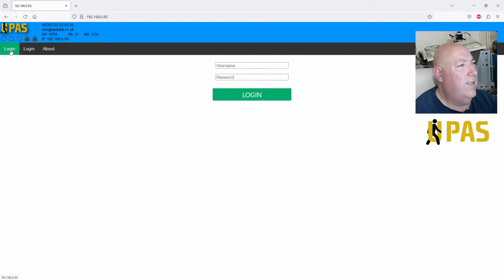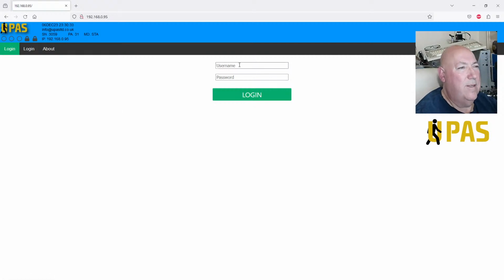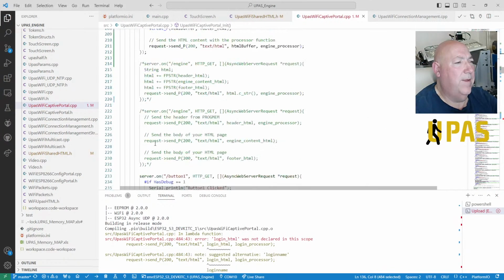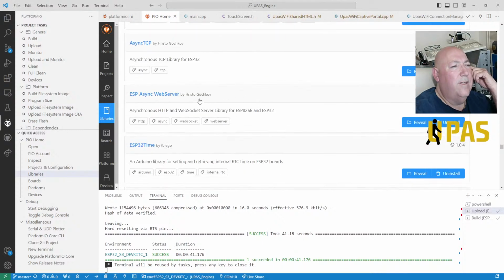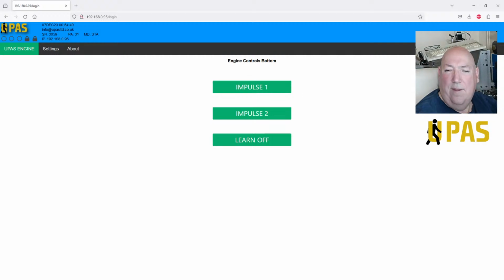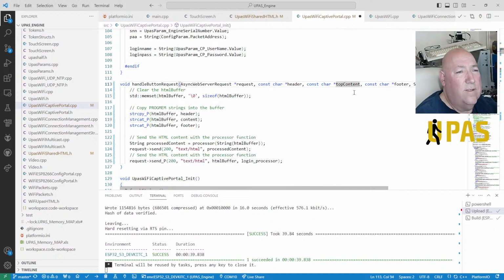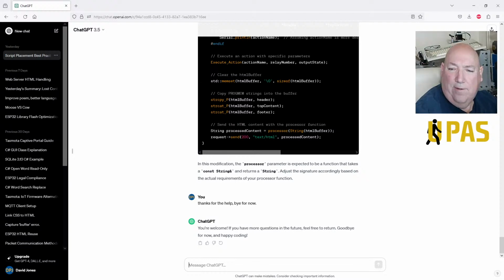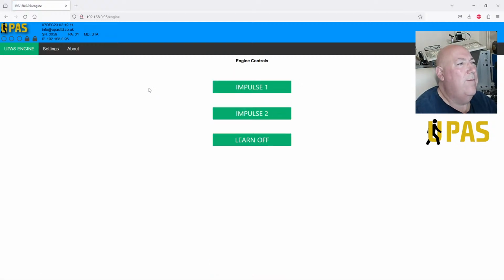UPAS ESP32 Web API ChatGPT Code Optimisation #3 LIVE !